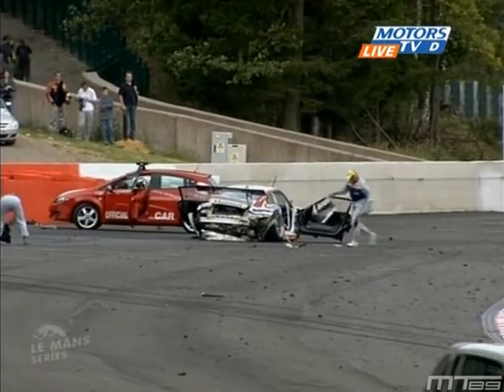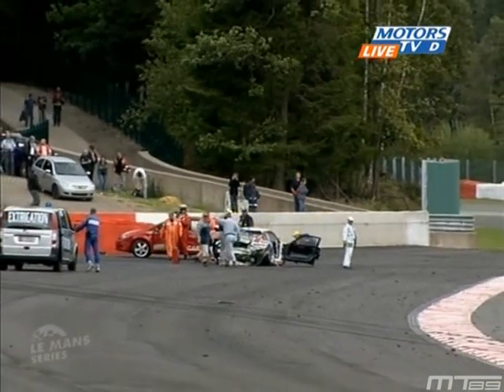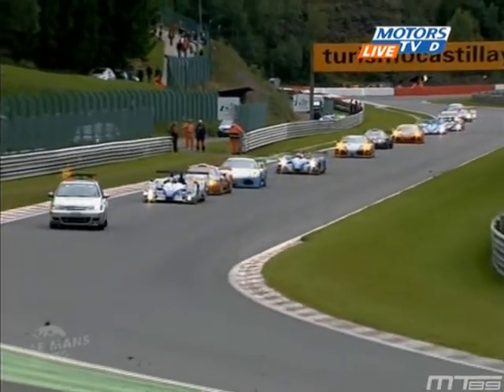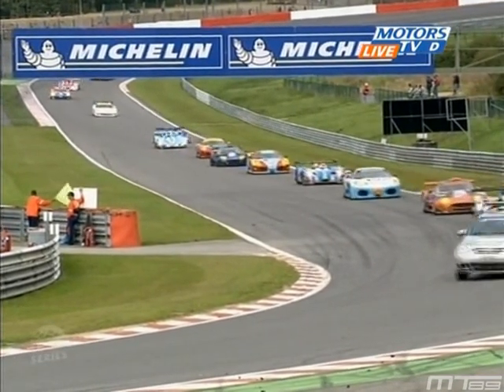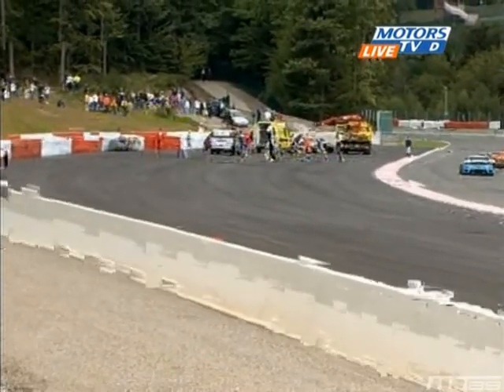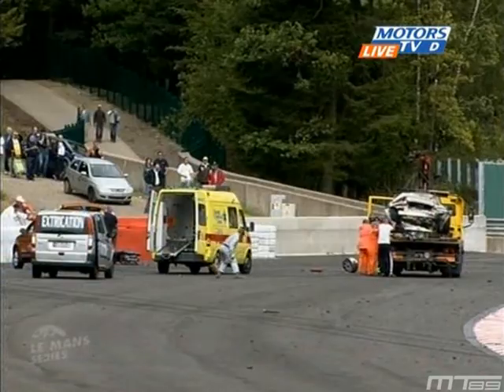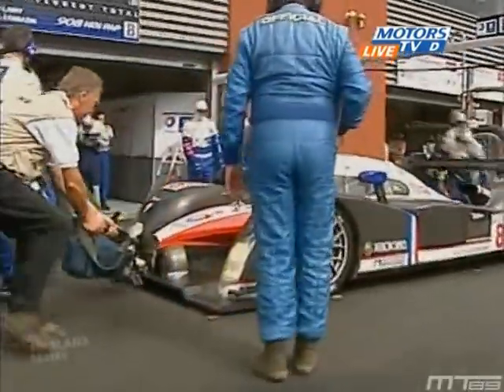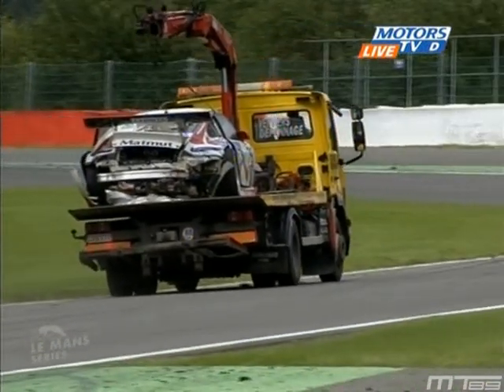MT89 LMES 2007 Spa Franchorchamps Race 022